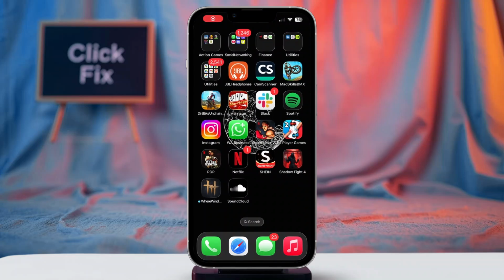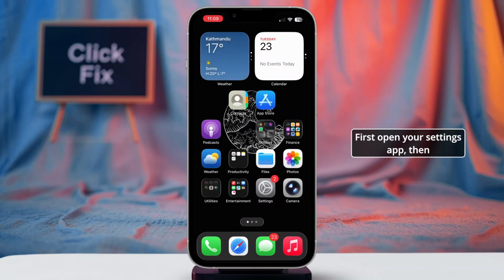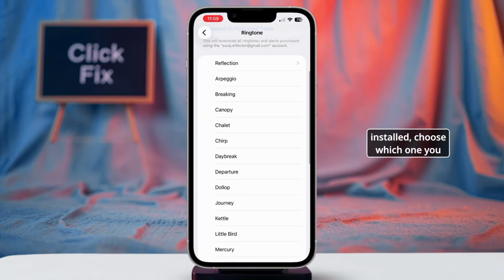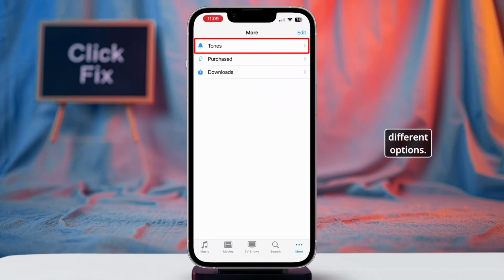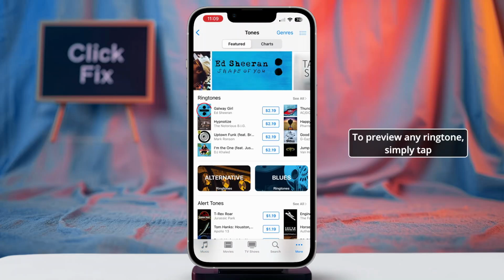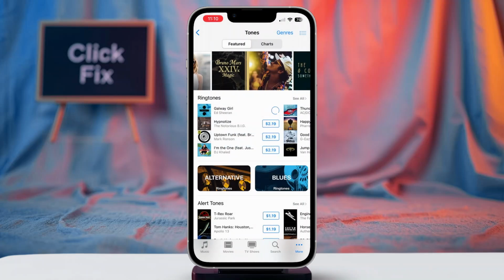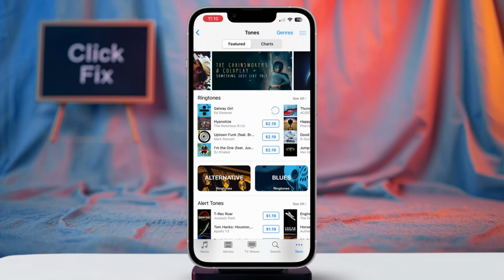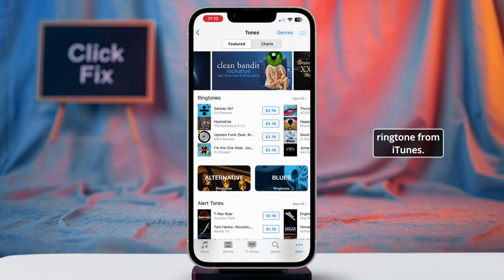How to Buy and Set Custom Ringtone from itunes on iPhone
In this step-by-step tutorial, you’ll learn how to set custom ringtone on iPhone using iTunes. I’ll show you how to set a custom ringtone on iPhone, how to add ringtone to iPhone from iTunes, and how to set custom ringtone in iPhone easily. You’ll also see how to download ringtone from iTunes to iPhone and how to buy ringtones on iPhone. Whether you want to know how to buy ringtone on iTunes, how to buy ringtone on iPhone, or even how to buy song for ringtone on iPhone, this guide covers everything. This works on newer models too, so you can follow along if you want to learn how to set ringtone on iPhone 16 Pro Max, how to set ringtone on iPhone 15 Pro, and how to set any song as ringtone on iPhone.

Timestamps:
0:00 Introduction
0:36 Set custom ringtone on iPhone